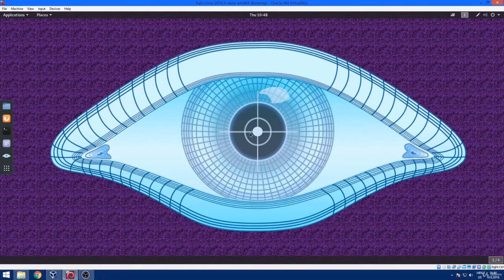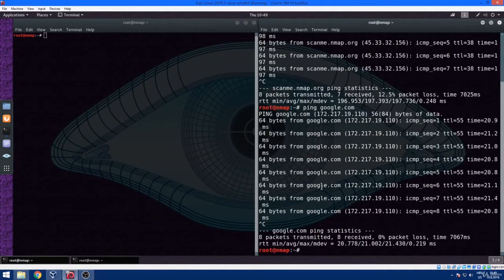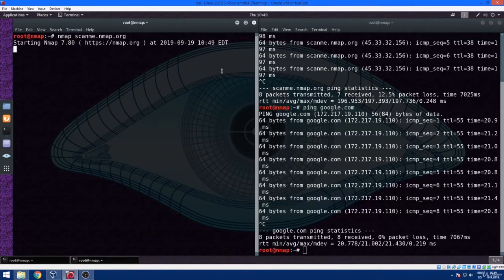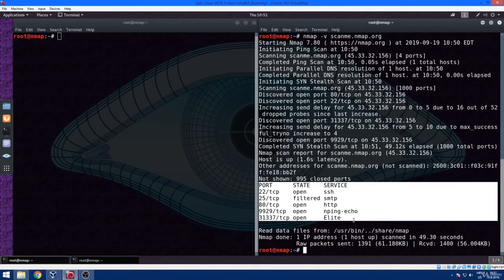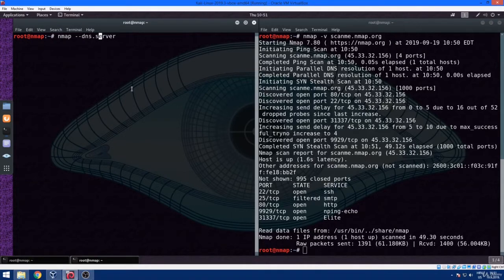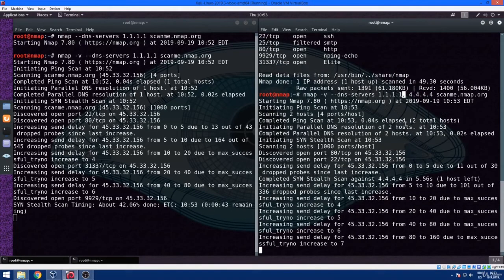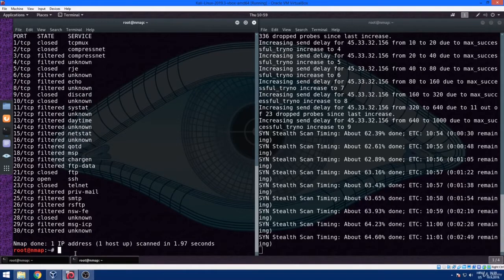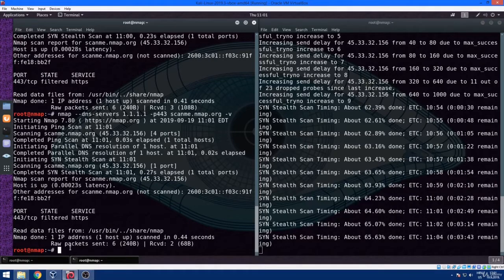1 Scanning remote hosts and listing open ports